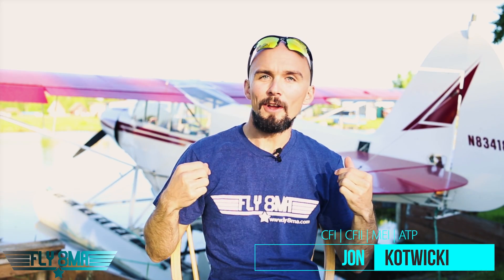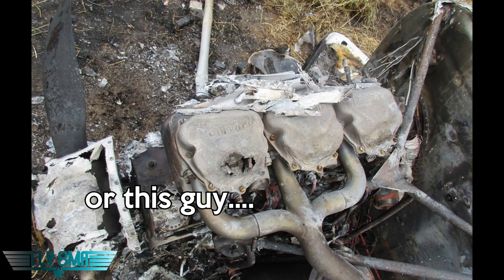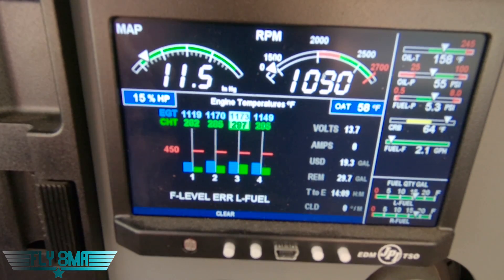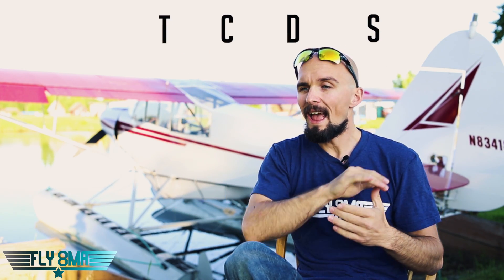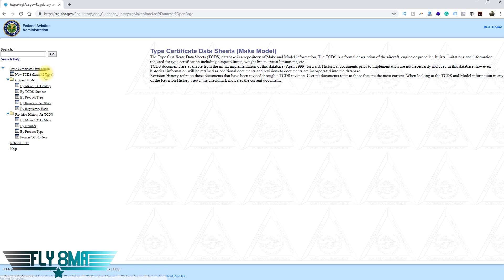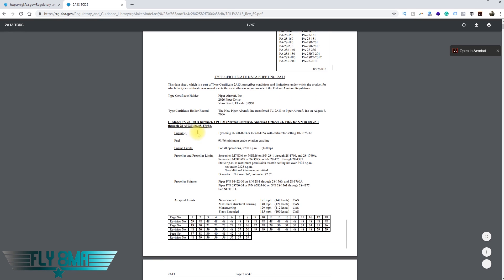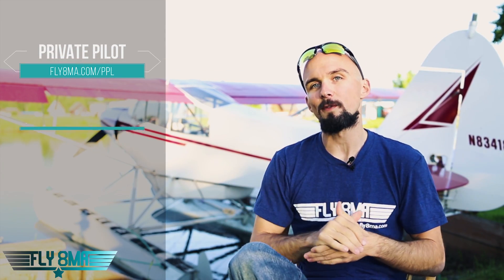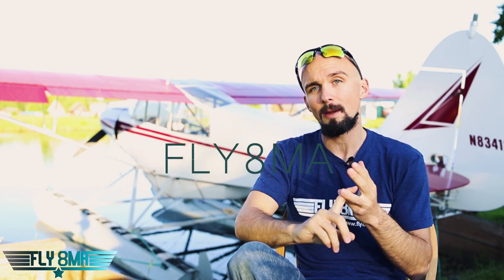Don't crash on Takeoff